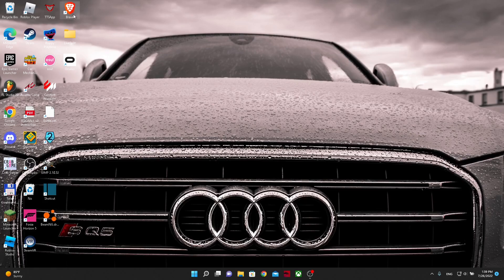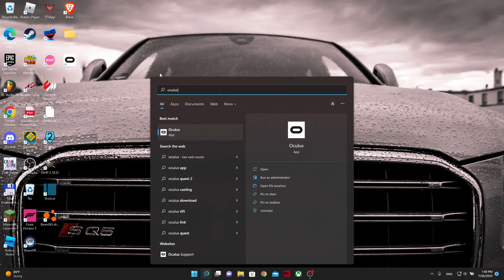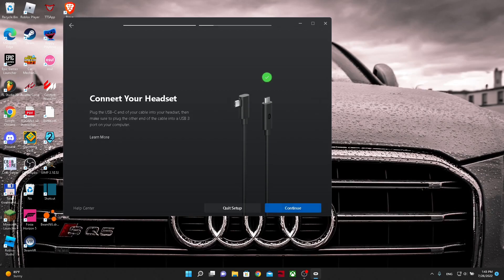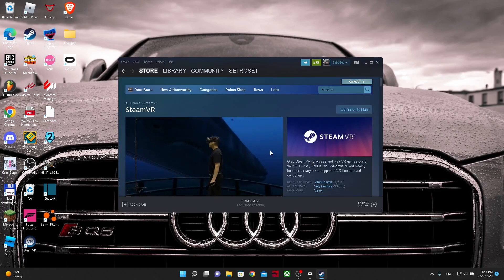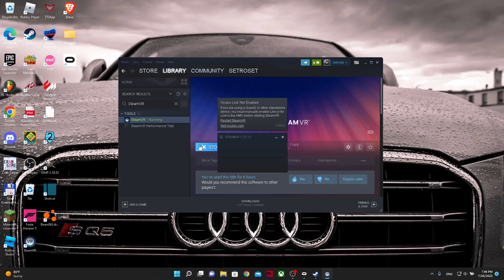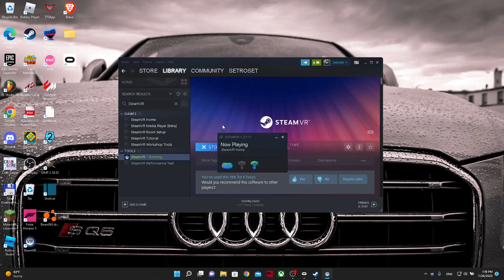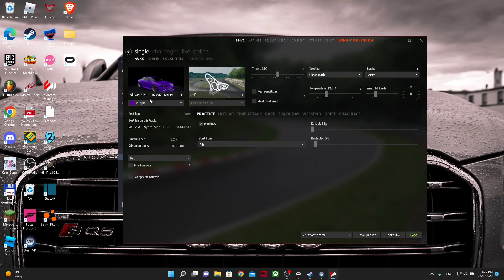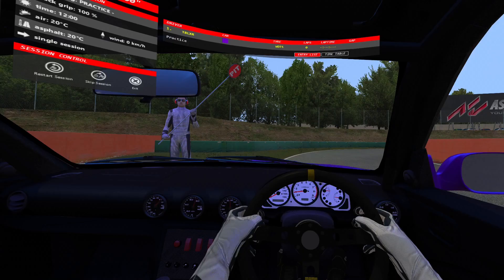How To Play Assetto Corsa VR | Oculus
Here is a tutorial on how to play Assetto Corsa on any Oculus VR Headset.
If you did not understand something or need help, make sure to comment, and I will be more than happy to help! :)